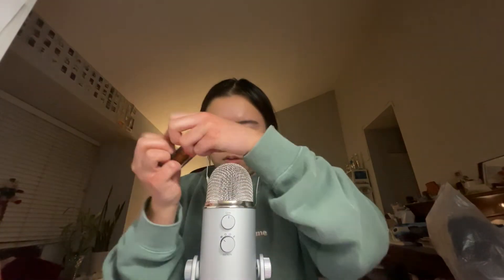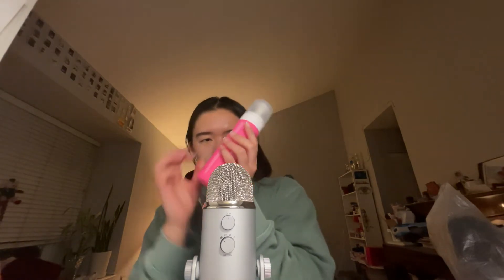ASMR pink triggers 💗 + talking about stuff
press thumbs up for me to grow my nail back

TIMESTAMPS:
0:00 intro
0:05 dog bag
0:33 scrunchie
0:41 matte lipstick
0:56 quick story time
1:35 glossier mascara
1:49 maybelline mascara
2:02 beaded bracelet
2:20 fenti lipgloss
2:45 liquid blush
2:58 mini too faced mascara
3:22 velcro hair rollers
3:56 loofah
4:33 small makeup bag
4:52 mini serum
5:12 nail polish remover
5:44 shaving cream
6:16 tie dye bottle
6:31 micellar water
7:31 gelonlinebyerin lipgloss
7:51 candle
8:04 braces wax strips
8:22 hello kitty keychain
8:35 gelonlinebyerin hello kitty nails
9:09 foundation
9:43 outro